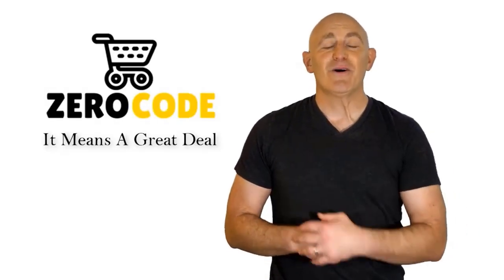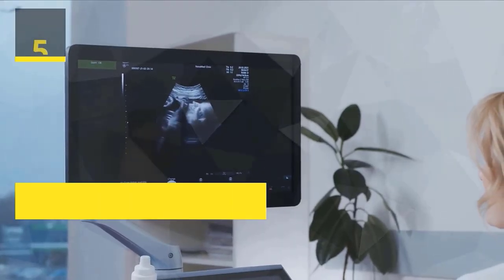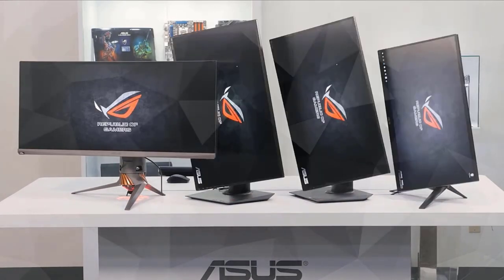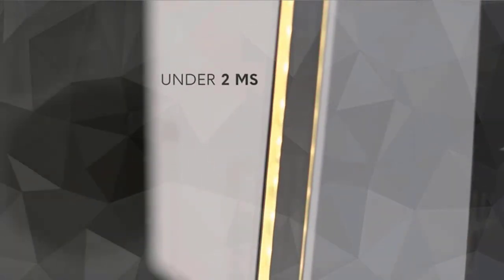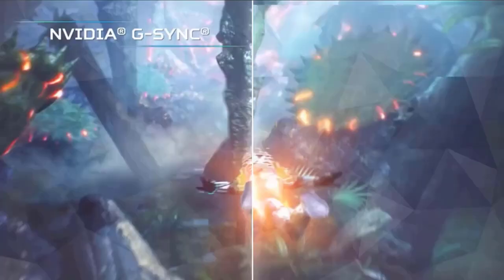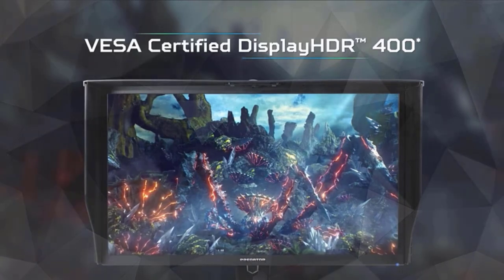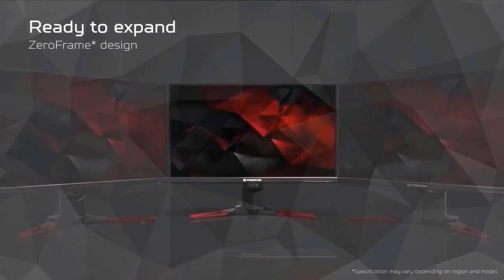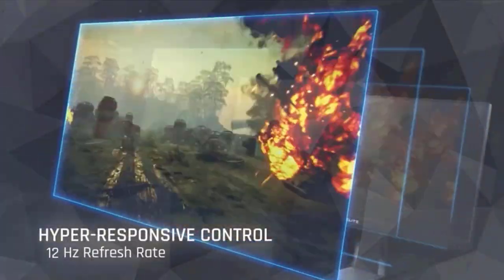✔️Top 5 Best Vertical Monitors | Best Vertical Monitors Review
Best Vertical Monitors. Let's Checkout More Details On Top 5 Best Vertical Monitors:

5. ASUS ROG Swift

4. Alienware 120Hz

3. Acer Predator XB273K

2. Acer Predator

1. ViewSonic ELITE

Doing research, going to the mall, comparing similar Best Vertical Monitors and then finding the right one for you is not an easy job. It takes a lot of time and effort. But it's not always possible to invest such a long time and effort on these sort of things. We understand that and so we're going to help you to find out Best Vertical Monitors through our zero code channel.

We also did background checks on the manufacturers of these Best Vertical Monitors. We also collected customer reviews and after accumulating all these data, we compared all of these with each other. This is how we can find your best option among so many different products with almost same features.